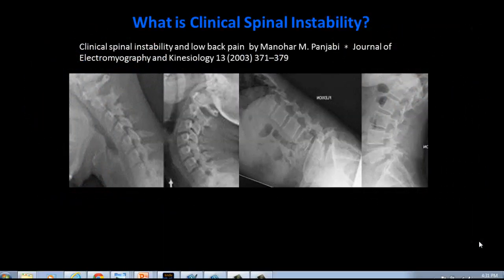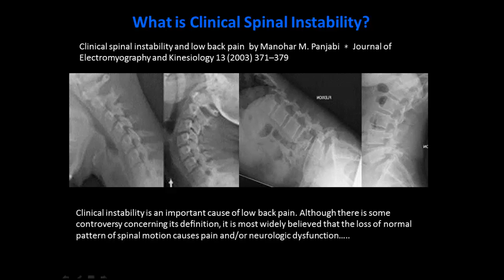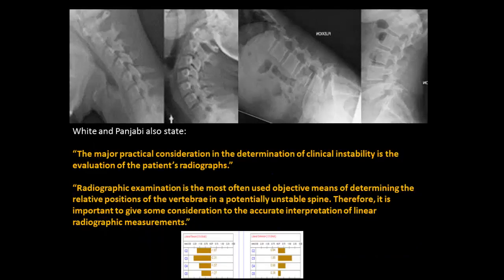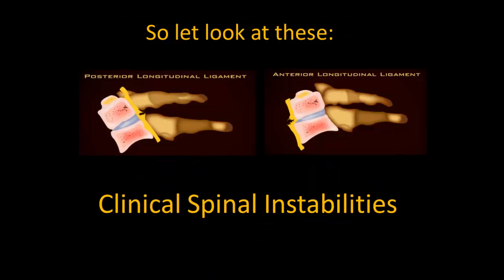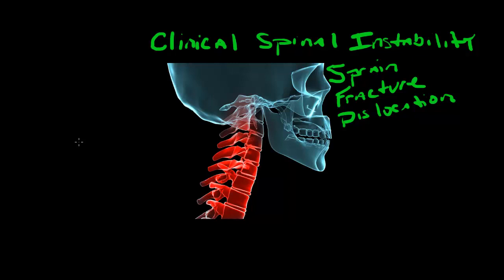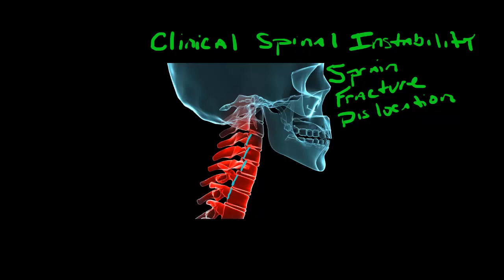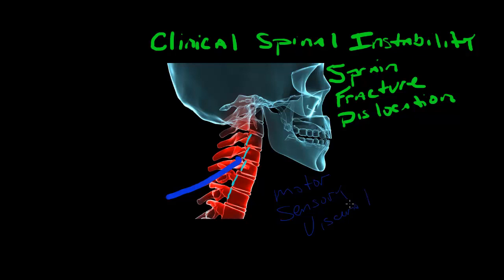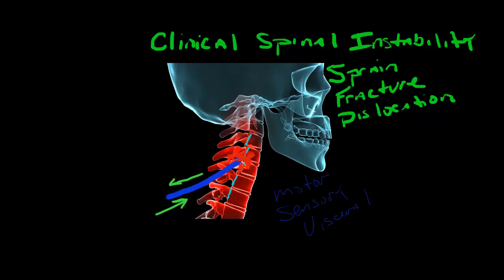What is Spinal Instability? (Spinal Ligament Injuries)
This video will show any person the basics of what spinal instability actually is?  It will also begin to show you how it is assessed.  Spinal instabilities just may be the most common cause of both acute and chronic spinal pain.  If you have either of these conditions, it is recommended that you seek the help of doctors who are very knowledgeable on this condition.